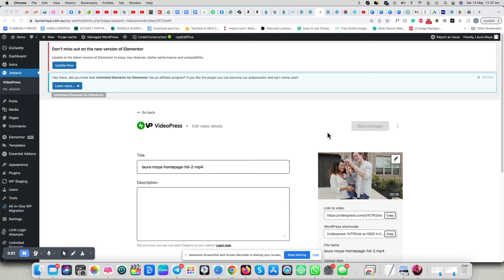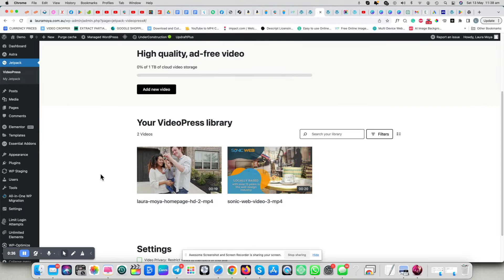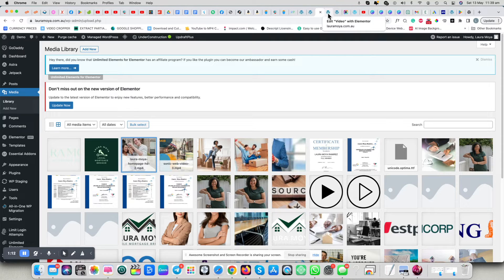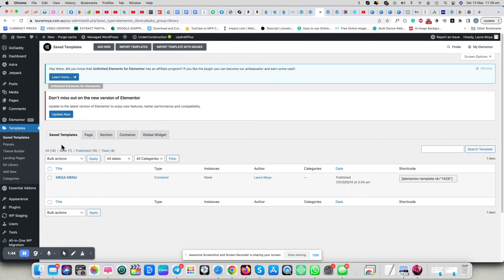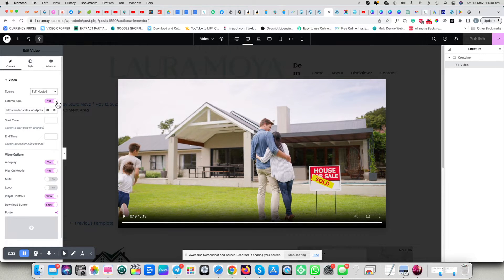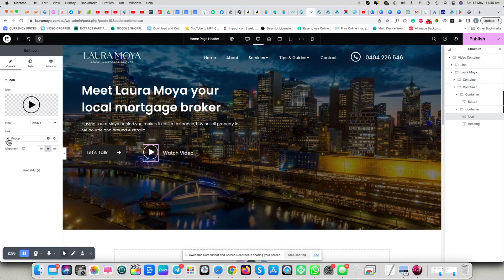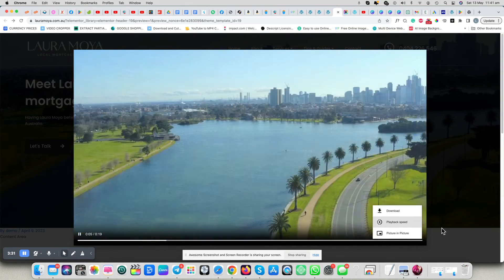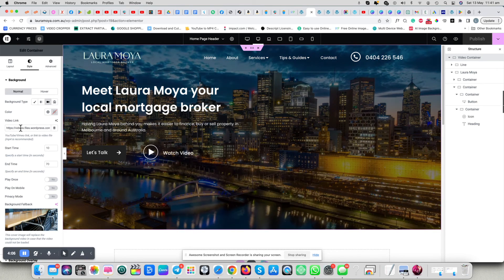How To Trigger A Lightbox Video In Elementor Using Jetpack Videopress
If you're using Jetpack videopress and tried triggering a lightbox video in Elementor chances are you have realized that it doesn't actually work. This video will show you a workaround that actually works.